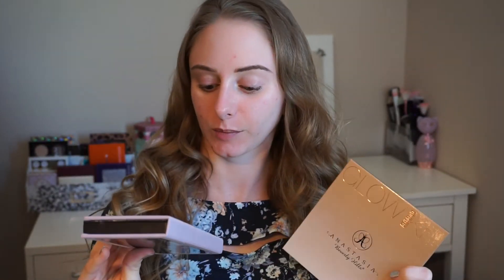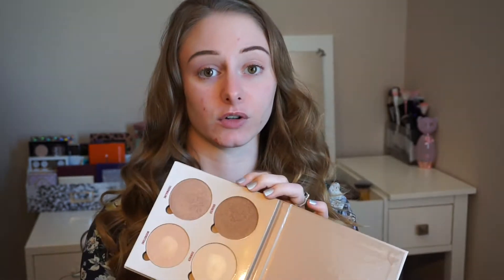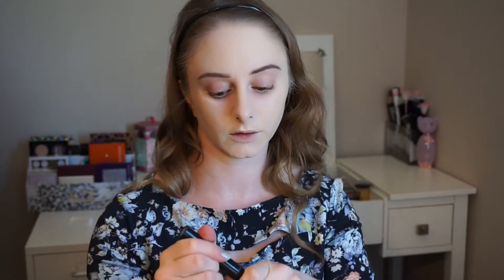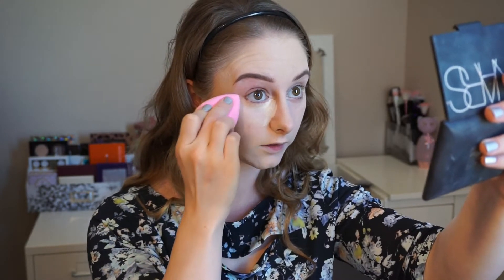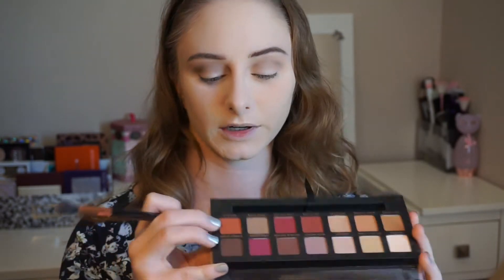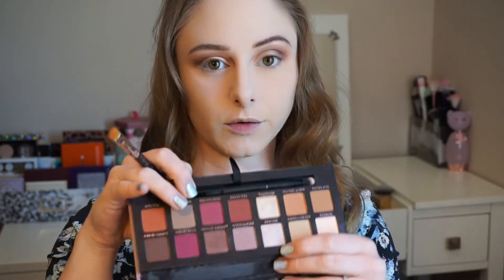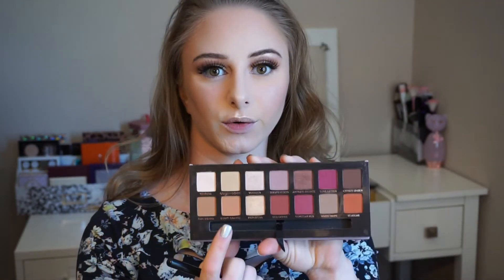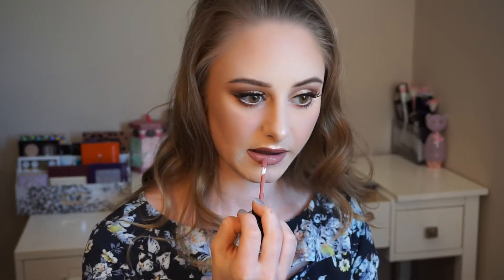Anastasia Modern Renaissance Palette + Sun Dipped Glow Kit Tutorial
Michelle (Shelly) Nichols

Products Used:
Urban Decay Naked Skin Color Correcting Fluid in Green
Too Faced Born This Way Foundation in Snow
Soap and Glory One Heck of a Blot in Fair Enough
MAC Prep + Prime Highlighter in Radiant Rose
Anastasia Beverly Hills Modern Renaissance Eyeshadow Palette (Shades used: Tempura, Warm Taupe, Realgar, Antique Bronze, Primavera, Vermeer, Burnt Orange and Red Ochre)
Bare Minerals Mineral Veil Loose Powder
Too Faced Sweethearts Bronzer in Sweet Tea
Marc Jacobs Dream Filter Palette
LORAC Color Source Buildable Blush in Spectra
Anastasia Beverly Hills Glow Kit in Sun Dipped (Shades used: Moonstone and Summer)
Hard Candy Stroke of Gorgeous Felt Tip Eyeliner in Oh Fudge
Ardell #886 Chocolate Lashes
Tarte Inner Rim Brightener
Cover Girl Super Sizer Fibers Mascara
Kylie Cosmetics Candy K and Koko K

Tools/Brushes Used:
Beauty Blender
Anastasia Beverly Hills Duel Ended Eyeshadow Brush